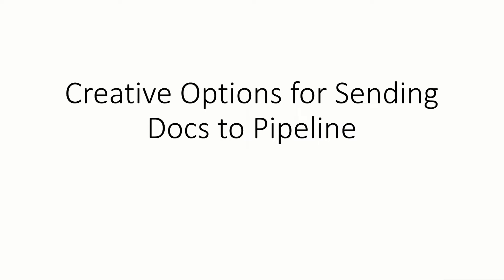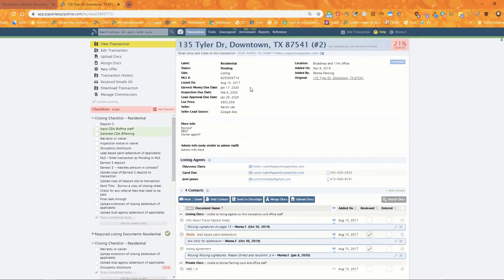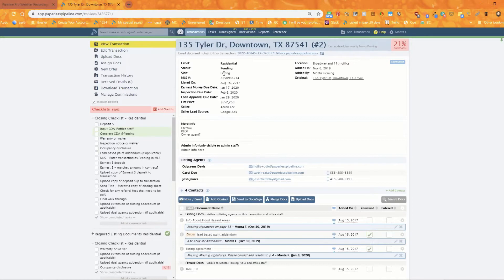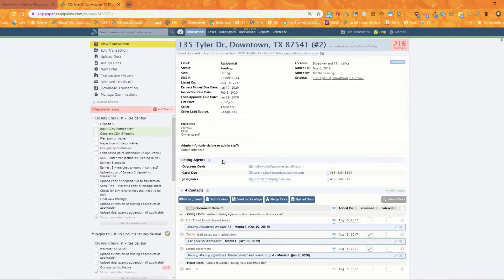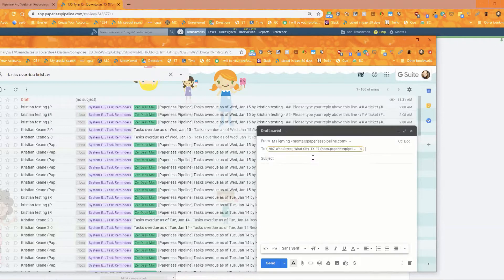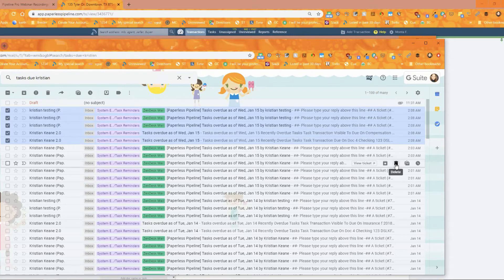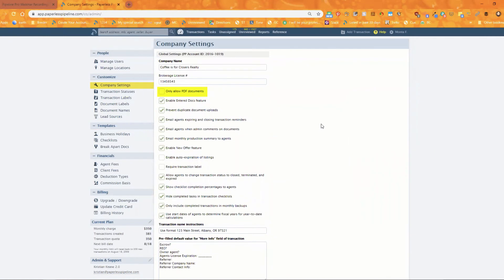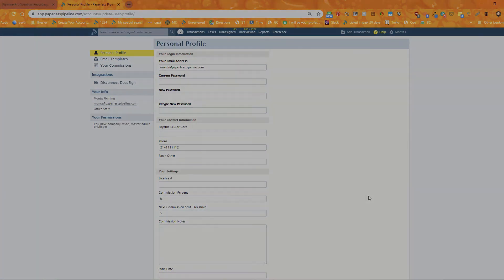Paperless Pipeline Pro Webinar 54 - Creative Options for Sending Docs to Pipeline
This week we'll discuss different ways to creatively take advantage of maildrop addresses to get your docs into Pipeline. We'll also go over rules, tips, and tricks related to emailing docs into Pipeline quickly & easily.